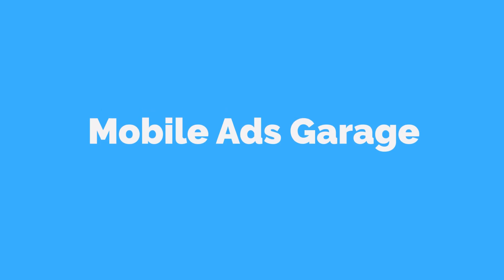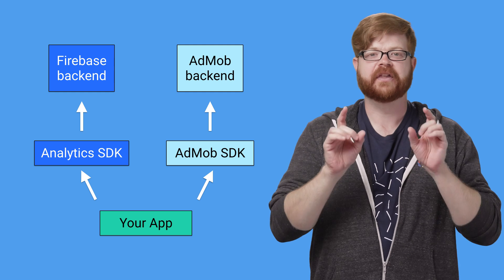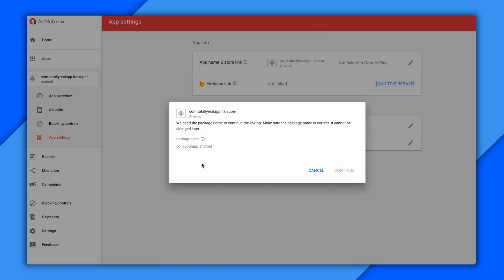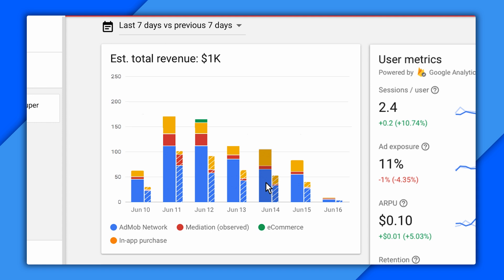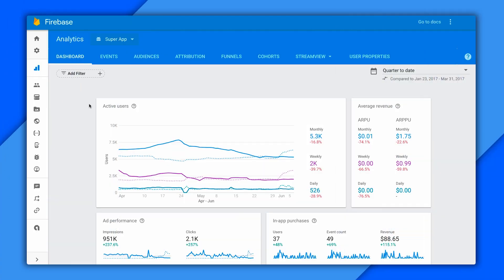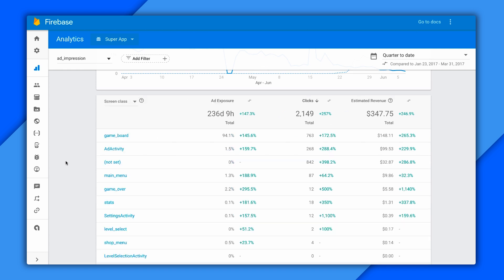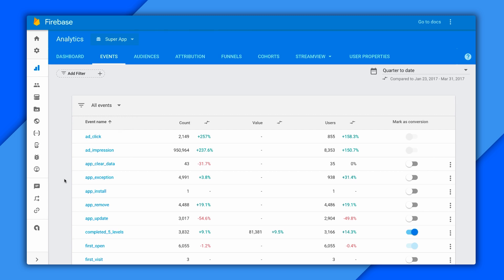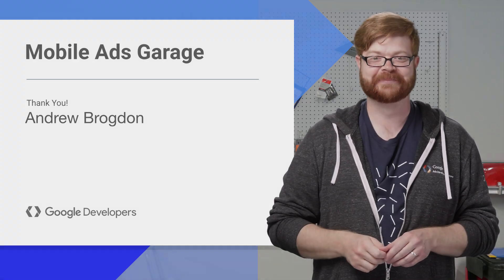AdMob + Analytics - Mobile Ads Garage #12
This video is also subtitled in Vietnamese, Thai, Korean, Japanese, Indonesian, Chinese (China), Chinese (Taiwan).

Publishers have been able to use Firebase and AdMob together for a while, and now there's a new reason to do so: a link between AdMob Reporting and Google Analytics for Firebase. In this episode, we'll cover how linking your AdMob app to a Firebase project enables you to get free and unlimited app analytics that include your AdMob revenue and ad events. Included are details about how to set up your project and what AdMob data you can expect to see in Firebase, and vice versa.